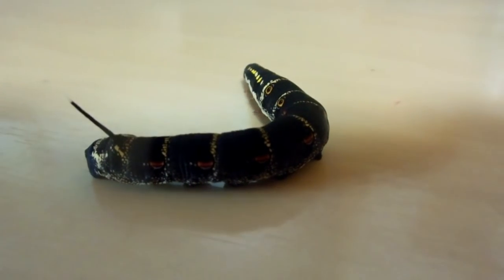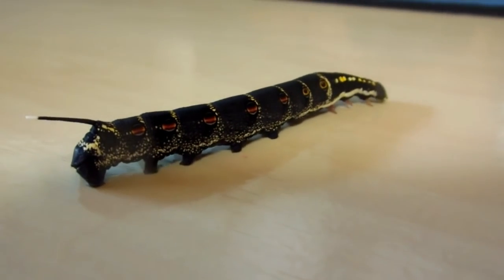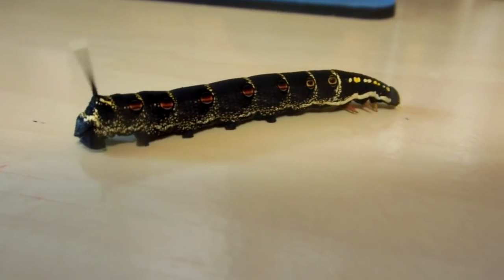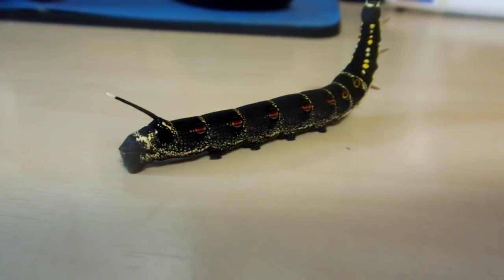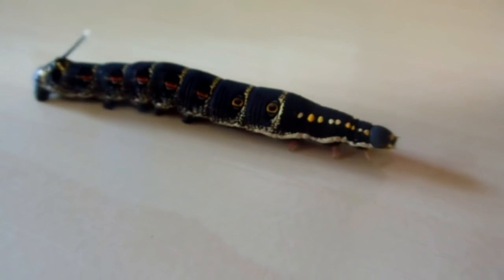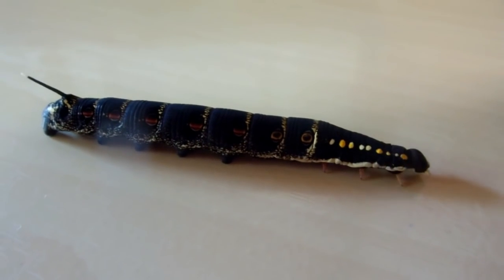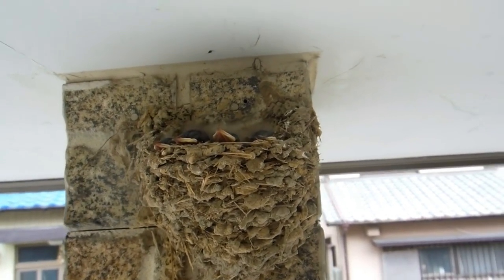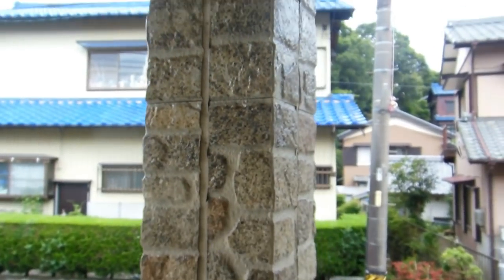Cute Nature in Japan!